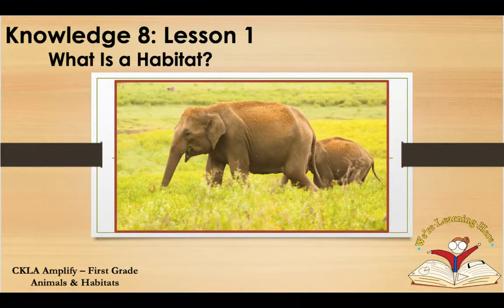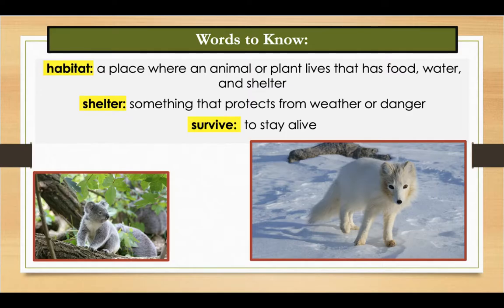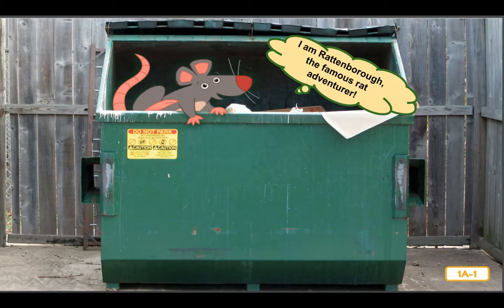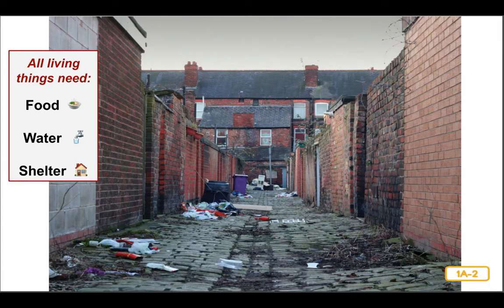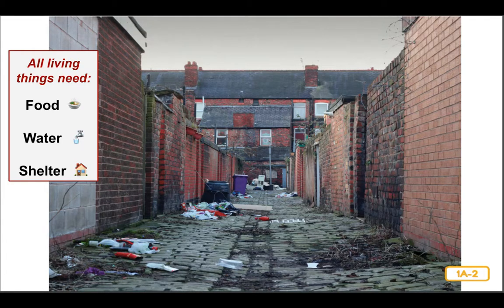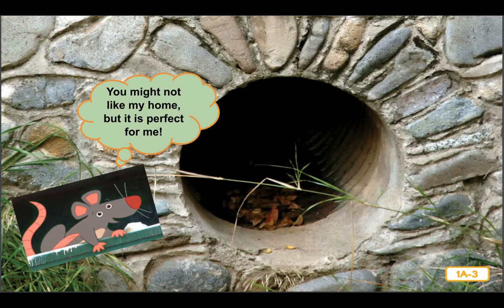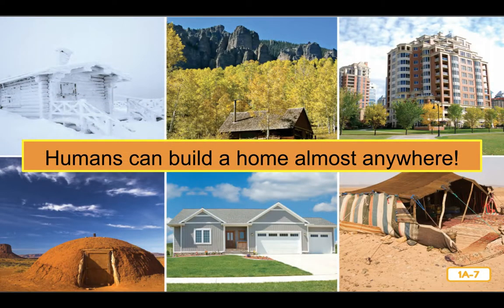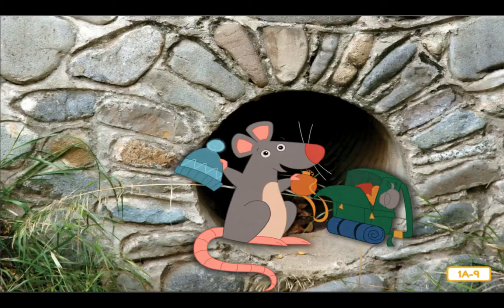Knowledge 8 Lesson 1 What is a Habitat?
Knowledge 8 - Lesson 1 - First Grade
CKLA Amplify
What Is a Habitat?
We continue our online learning as we learn about the animals and their habitats.